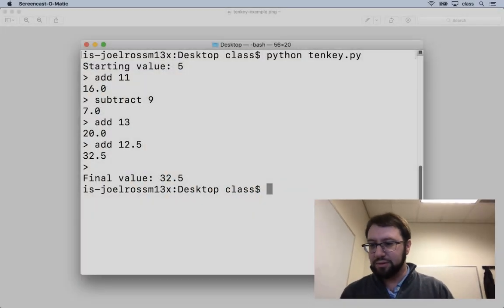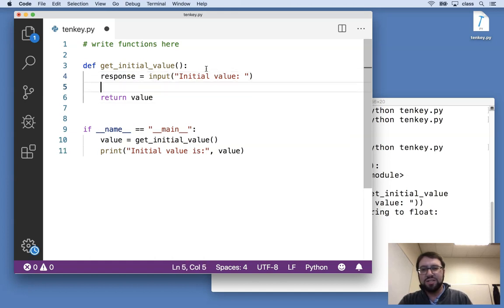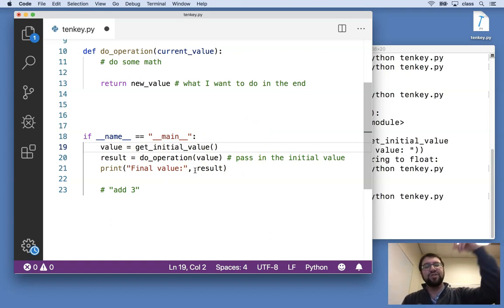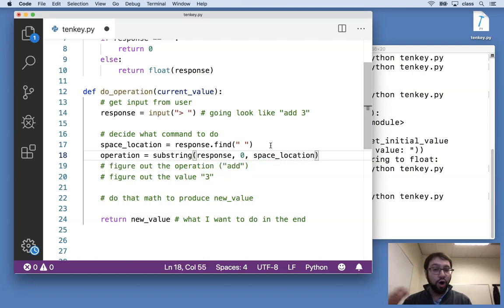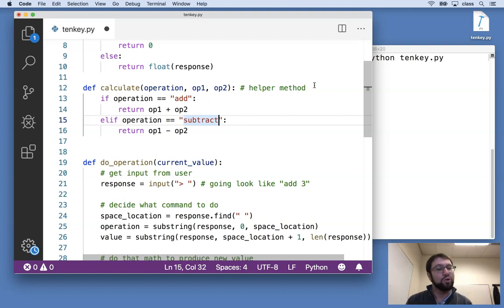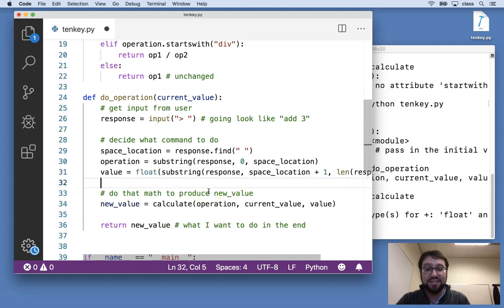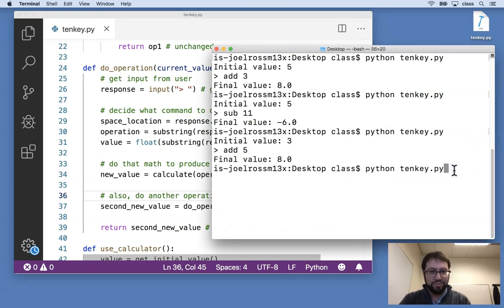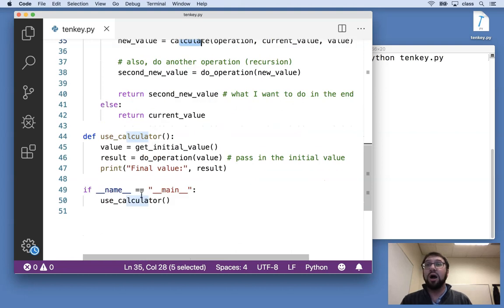IMT511 03-03 Designing Programs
In this (long) video, I walk through an example of how to build a simple program out of multiple functions.